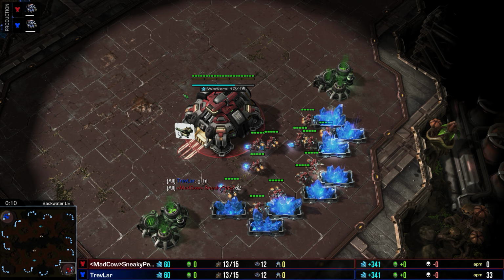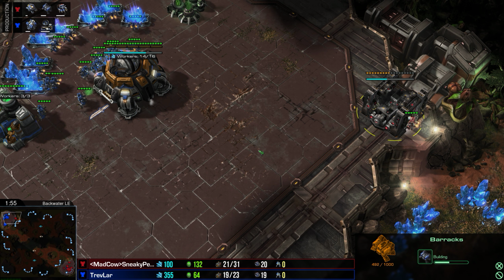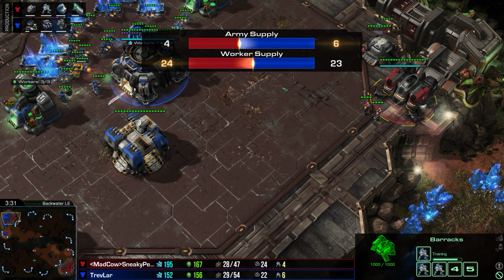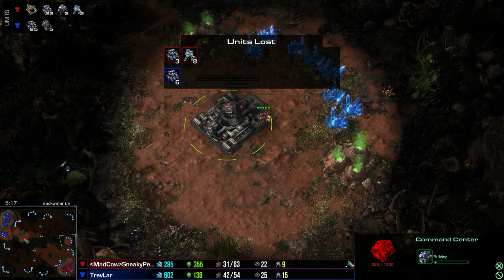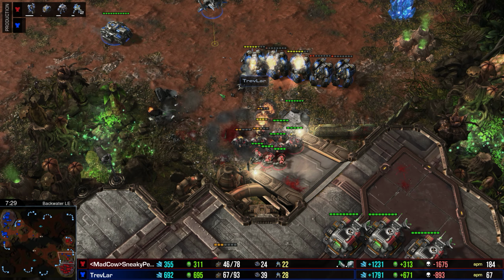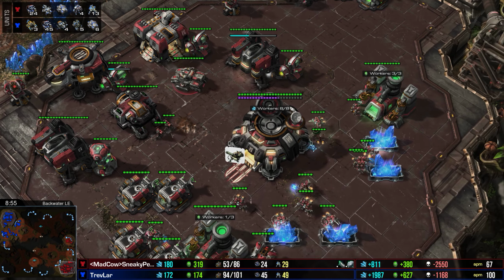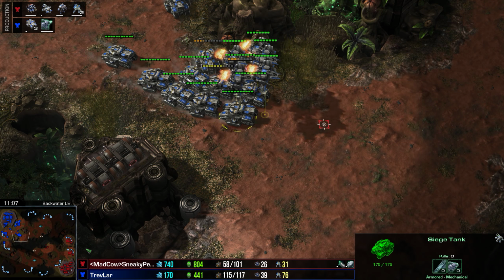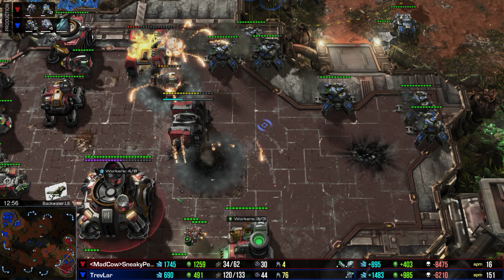StarCraft II AHGL - Sneakypete vs TrevLar